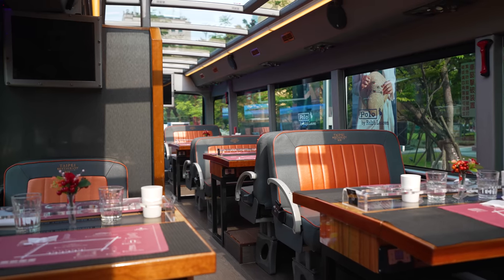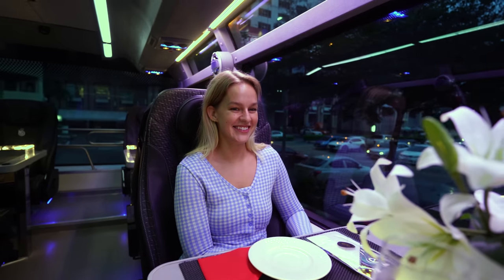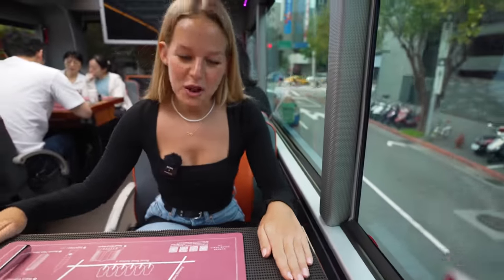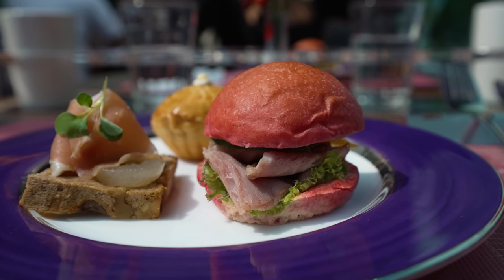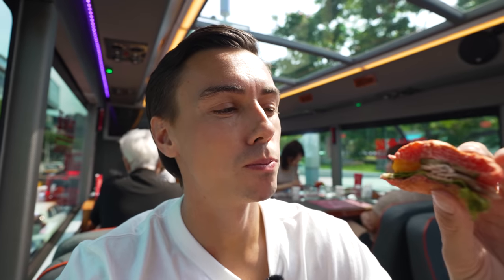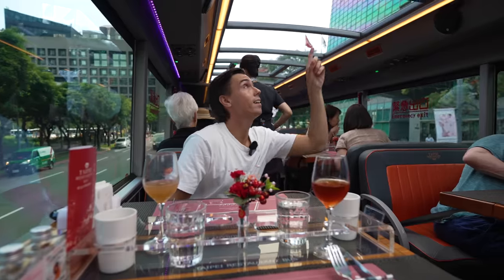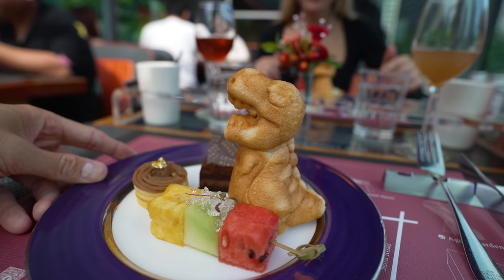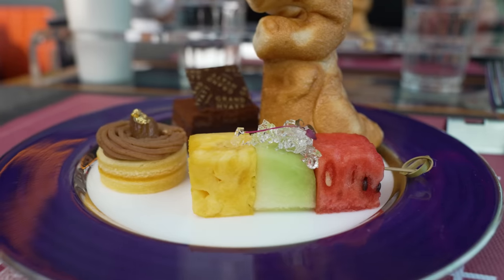We Tried Taiwan’s LUXURIOUS BUS Restaurant 🇹🇼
It’s time to explore Taiwan, and what better way to do it than from a luxury bus restaurant? 👀 We try Taipei’s restaurant bus, cruise around the business district, and see some popular sights, including the famous Taipei 101, which once was the world’s tallest building… all whilst enjoying a delicious and luxurious afternoon tea! Munching cocktails, canapés, coffee, and desserts whilst riding around Taipei, Taiwan in style… we love a good transport and food mix 😍